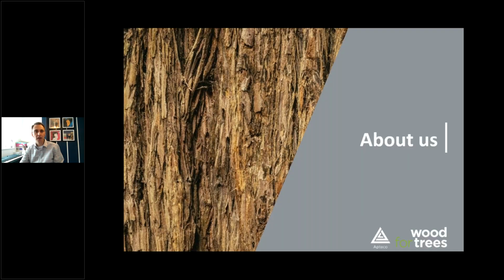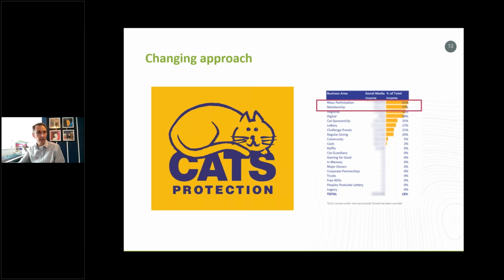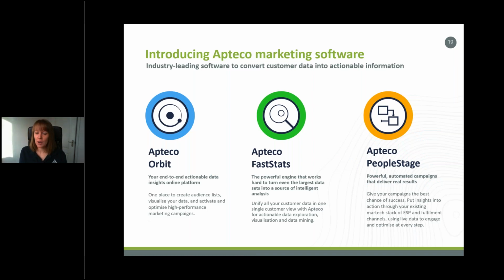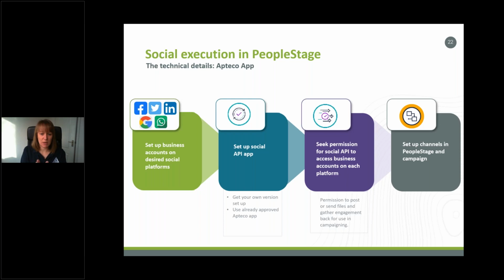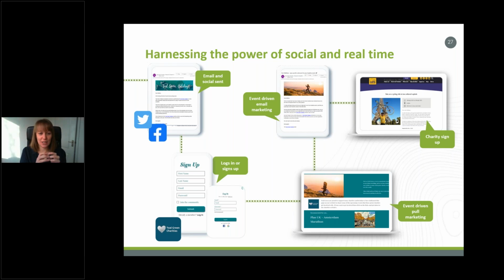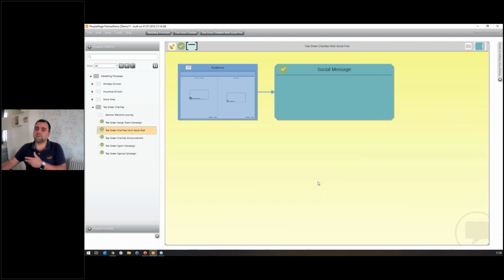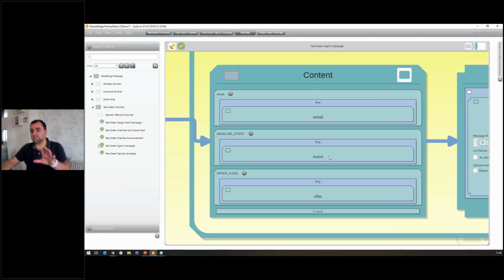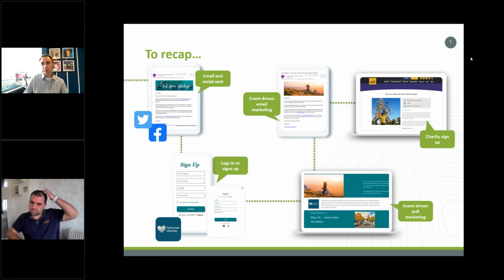Uplifting campaign responses via social media integration and real time events webinar